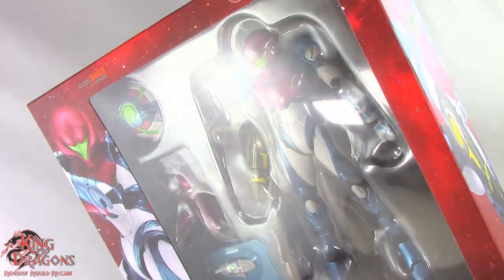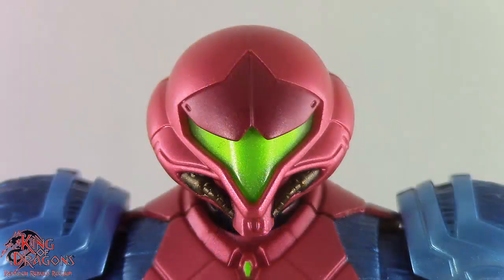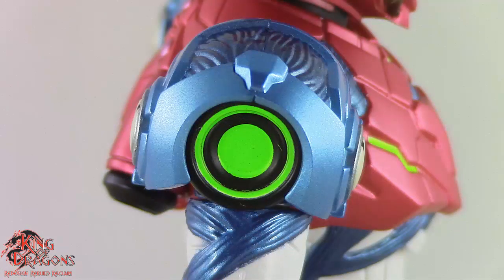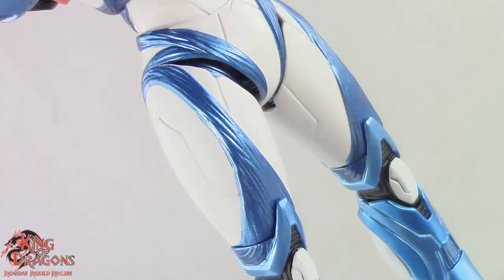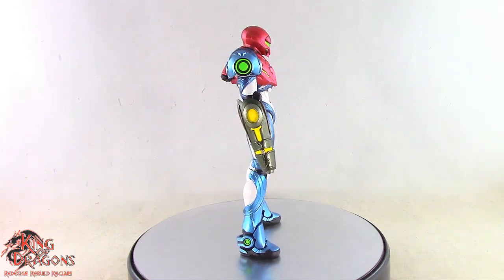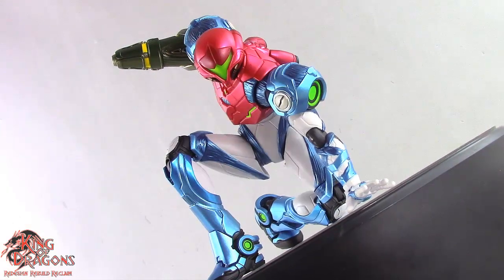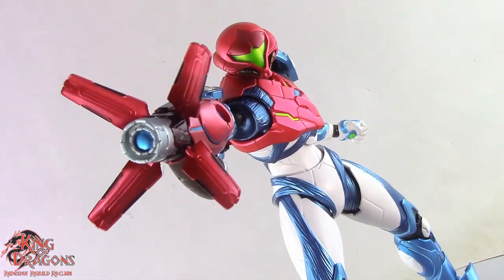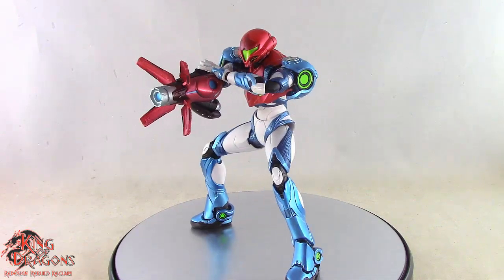Figma: Metroid Dread | Samus Aran Review